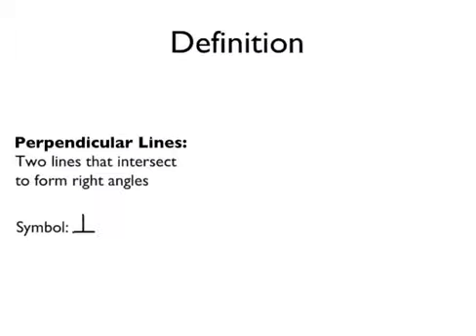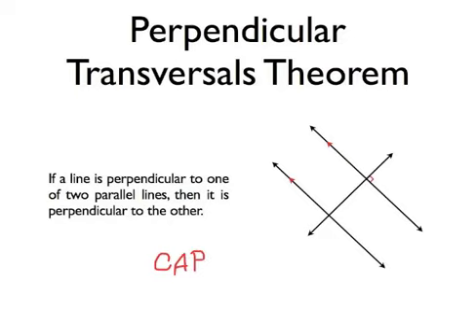Perpendicular Transversal Theorem